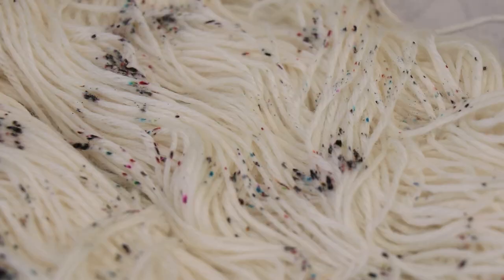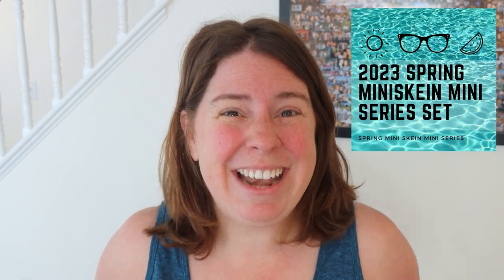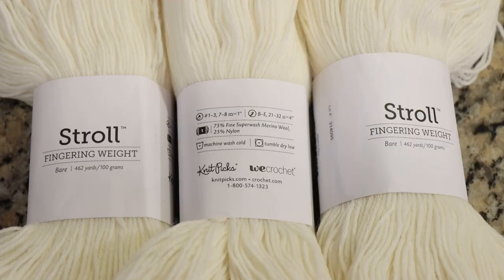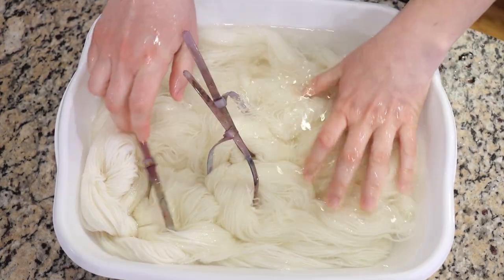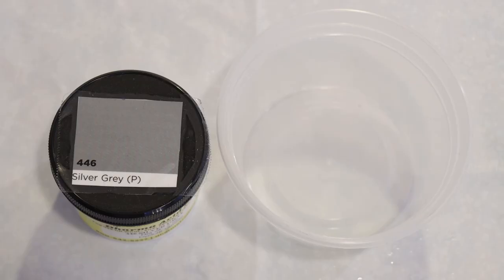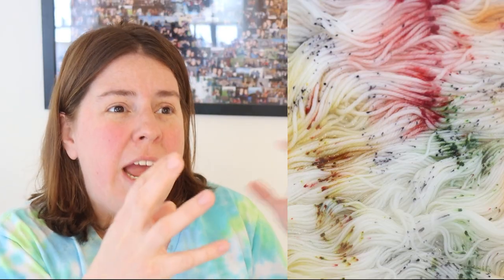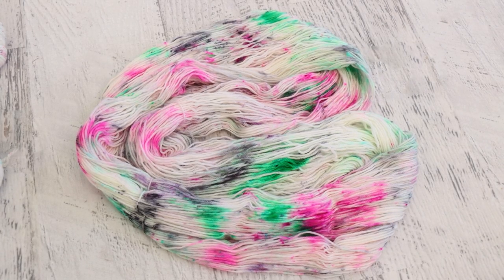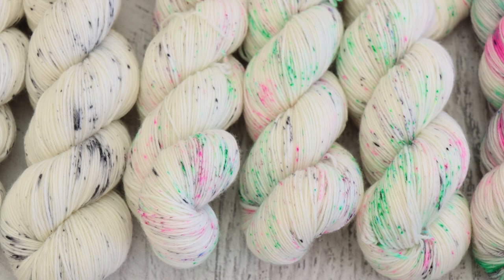Dyepot Weekly #437 - Dyeing Super Sharp Speckles with Acid Dye Powder Mixed with Citric Acid Powder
Thank you, Tina Stellhorn, for being my Lab Partner!  Preorder the 2023 SMSMS Mystery Yarn! The Spring Mini Skein Mini Series yarn features 5 - 20 g miniskeins dyed to be used together in a single project plus many fun extras.The SMSMS starts June 5, 2023!

VIDEO CONTENTS:
[0:00] Introduction
[1:49] The yarn
presoaking the yarn in water with a big splash of white vinegar presoak for 30 min or so
[2:59] What dyes to pick for fine speckles
Silver Gray acid dye
[4:10] Mixing the dye with citric acid powder
[5:33] Speckling with a Premixed Pastel - With and Without Citric Acid
[10:31] heat setting the yarn
[12:05] Speckling with colors that strike fast and slow
Silver Gray, Kelly Green, Fluorescent Fuschia, Lilac acid dyes
Mix with citric acid and speckles
[14:56] Leave no dye behind
[16:42] My thoughts on speckles
[18:07] Washing the yarn
[20:36] The finished dry yarn and conclusions